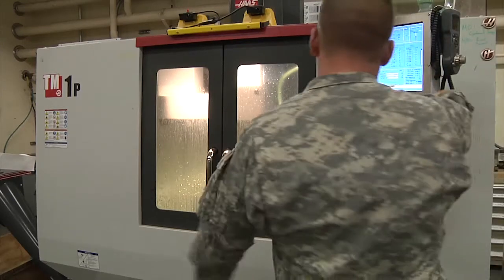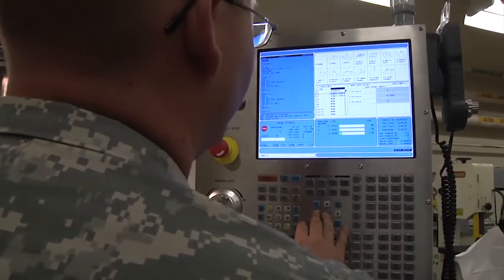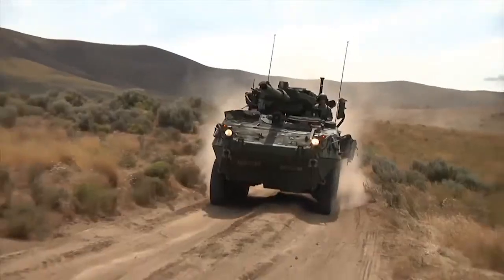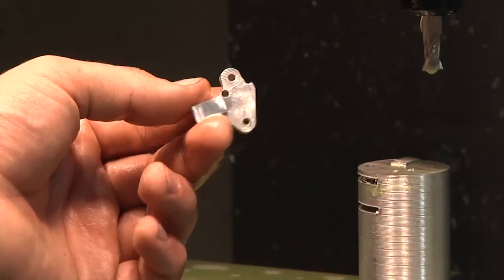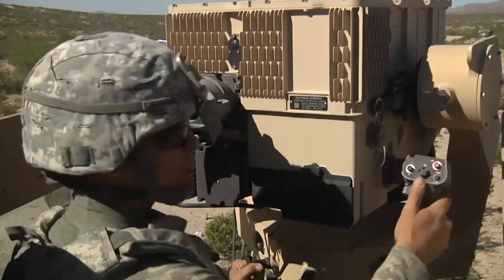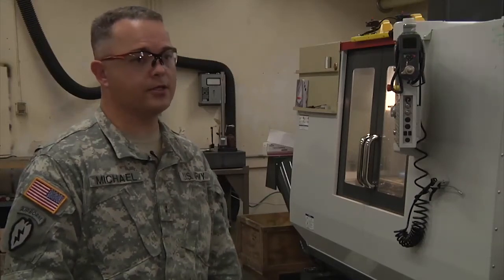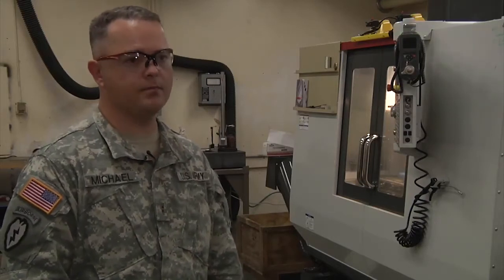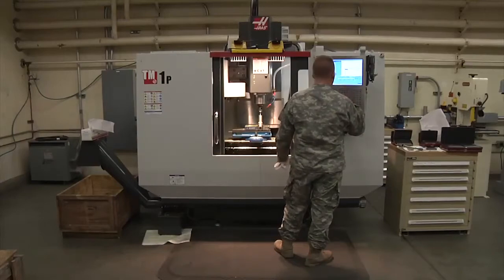Vertical Mill Saves Army Money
The Army's combat vehicles are intricate machines and it's up to maintenance Soldiers at Joint Base Lewis-McChord to keep them rolling. This video takes a look at a special tool that's saving the Army time and money.